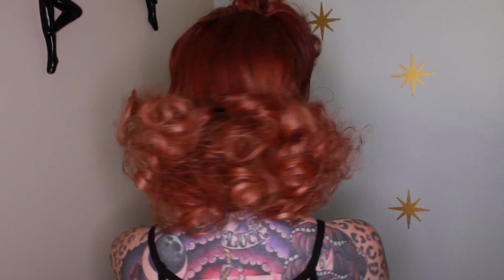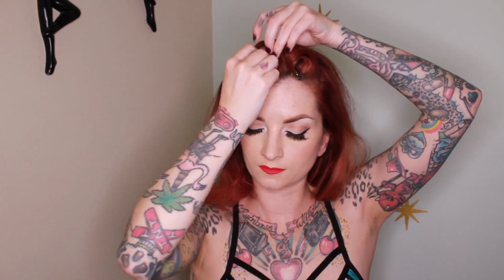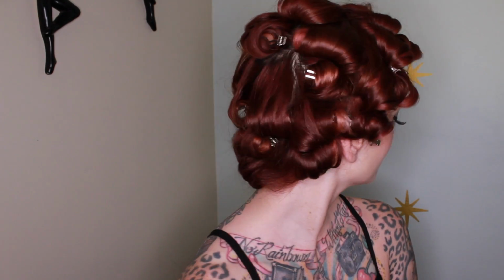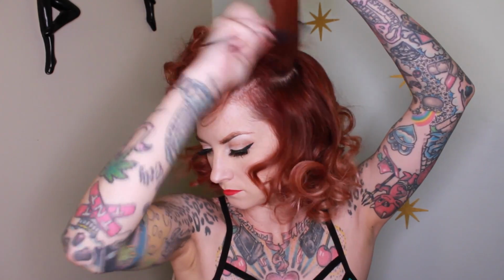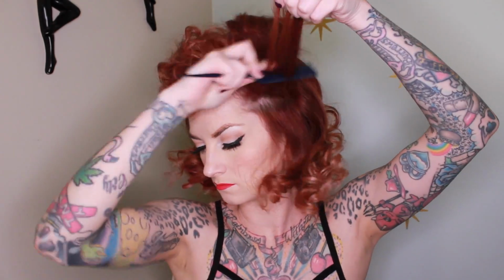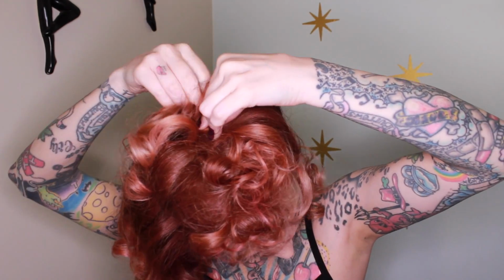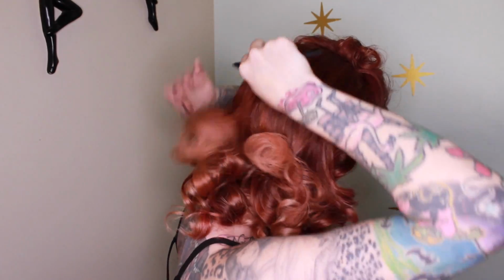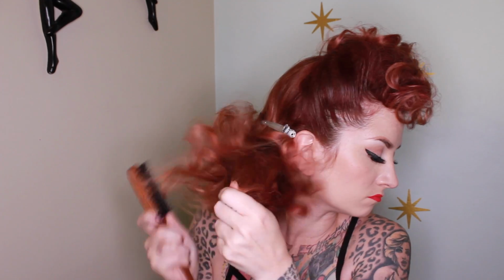FAST 1940s Half Poodle Vintage Hair Tutorial by CHERRY DOLLFACE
Check out this super easy 1940s half poodle vintage hair tutorial!
Sexy Hair Spray & Stay
Sexy Hair 450 Protect Spray
Duck Bill Clips
Hot Tools ¾” Iron

TheCherryDollface is your one stop shop for all things vintage, retro, and pinup! Each week I share new tutorials, styling tips, cooking videos, BTS of photo shoots, events, and more!

XOXO
Cherry Dollface
Mail?